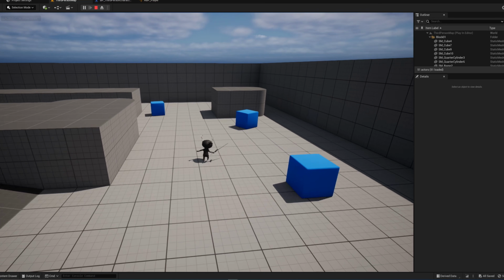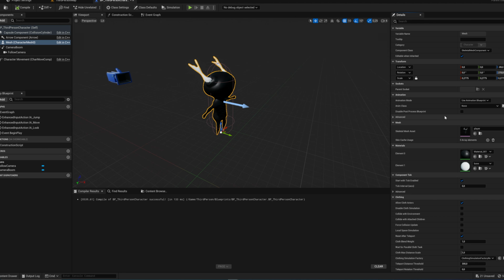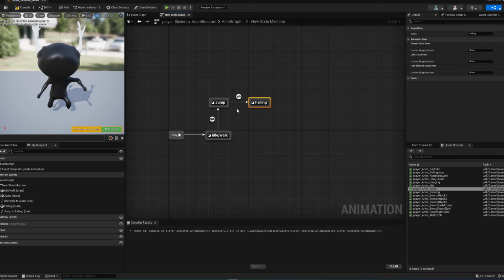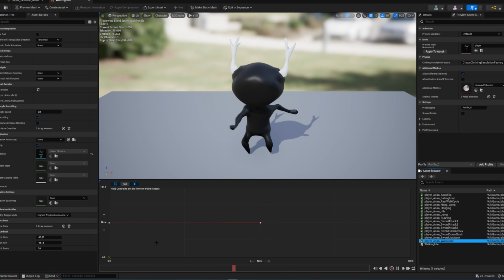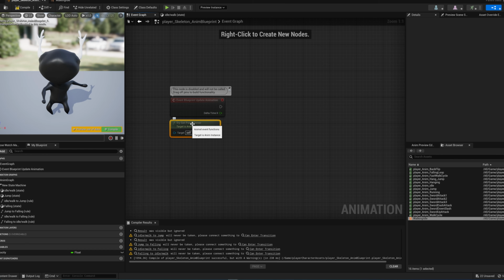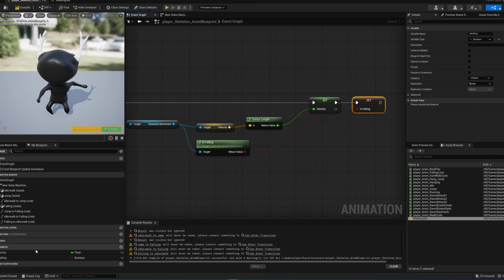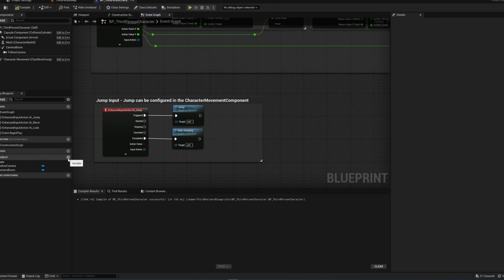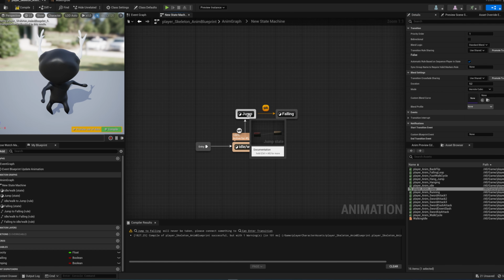THIS is how To use ANIMATION BLUEPRINTS in Unreal Engine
Animation Blueprints are the core of making your characters feel alive and responsive. while there is a lot of depth to go into, today we're just looking at the basics, how to set them up, and how gameplay can impact them!